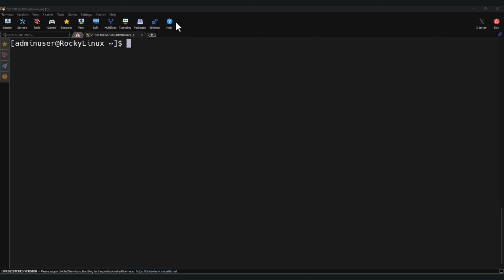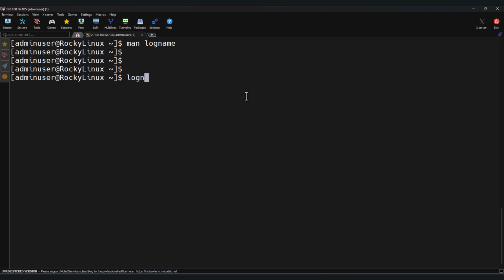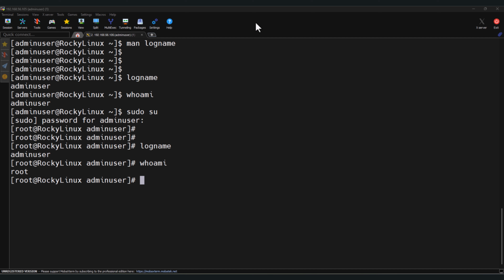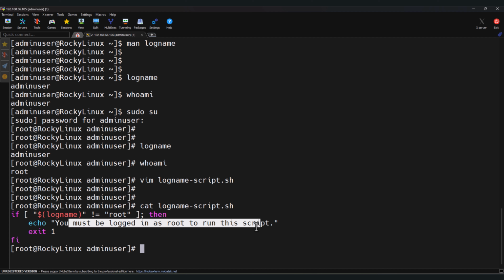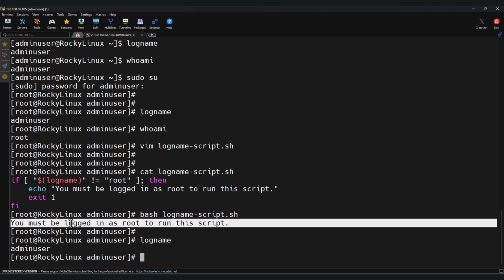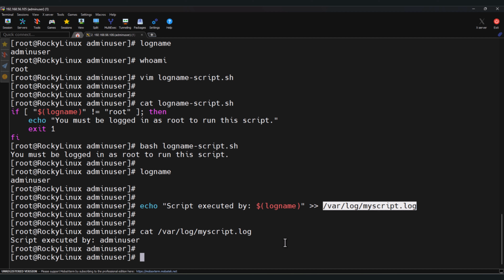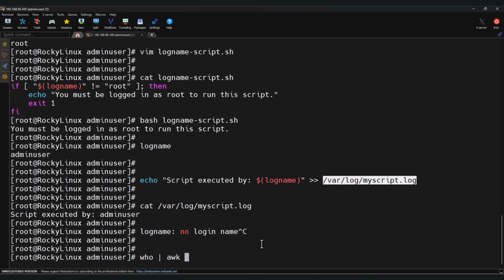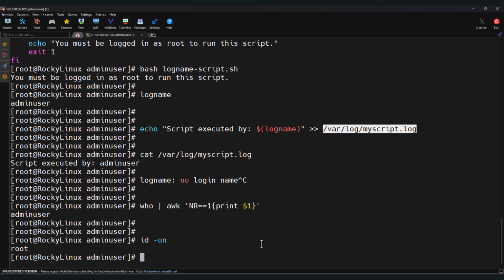logname Command in Linux Explained | whoami vs logname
Learn the logname command in Linux and understand how it differs from whoami in this short, practical tutorial for system administrators and developers. We’ll cover real-world use cases, scripting examples, and troubleshooting tips—all demonstrated on Rocky Linux but applicable to Ubuntu, Fedora, and other distros.

✔️ Understand the purpose of the logname command
🔥 Compare logname vs whoami with real examples
🧑‍💻 Use logname in automation, scripting, and logging
⚙️ Fix common errors like “no login name” easily
💡 Works across multiple Linux distributions

🛠️ Commands Used in This Video:
logname
whoami
who | awk 'NR==1{print $1}'
id -un

📚 Chapters
0:00 🎬 Introduction to logname
0:37 📝 What is logname?
0:58 💻 Demo: Running logname
1:14 🆚 logname vs. whoami (Key Difference)
1:57 💡 Real-World Use Case: Scripting & Automation
2:21 ⚠️ Demo: Scripting Pitfall (Why it Fails after su)
3:54 🔎 Use Case: Logging and Auditing
4:50 🤝 Use Case: Multi-User Systems
5:07 🚫 Troubleshooting: "No login name" Error
5:34 📦 Troubleshooting: Containerized Environments
5:47 ➡️ Alternative Commands for Login Retrieval
6:24 ✅ Summary and Conclusion
6:34 👋 Outro